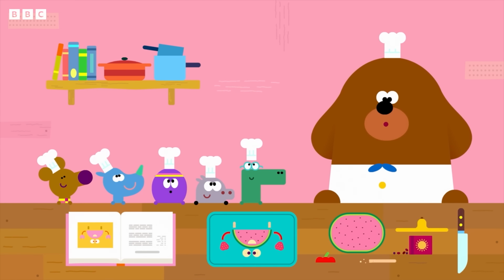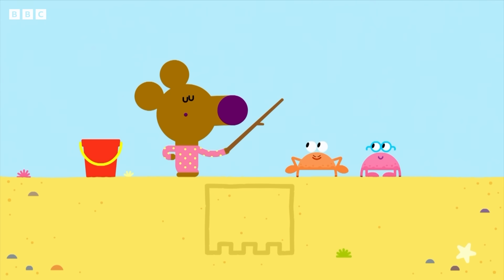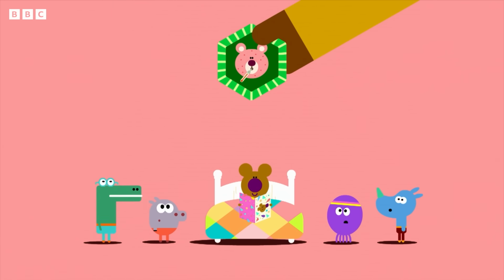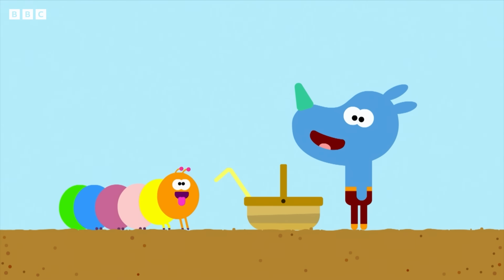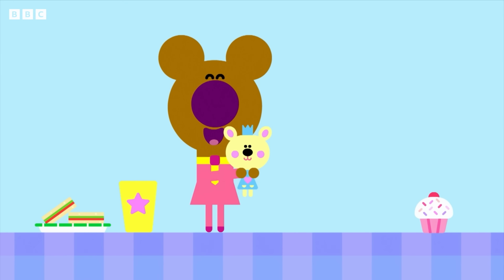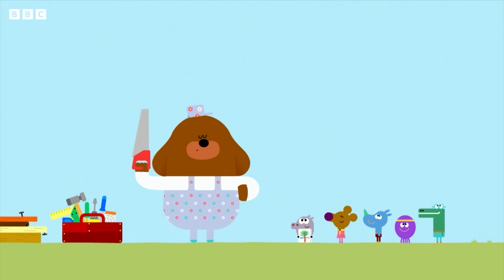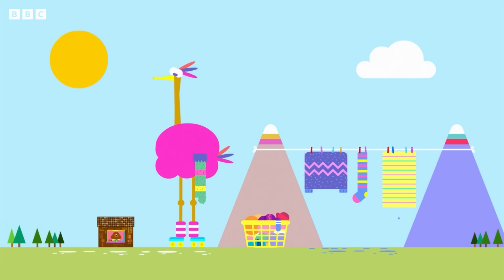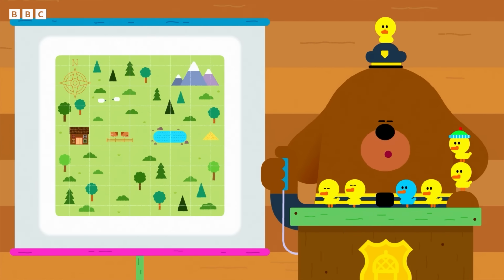Nigel and John's Loveliest Moments ❤️ | +30 Minutes | Hey Duggee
Nigel and John's Loveliest Moments ❤️ | +35 Minutes | Hey Duggee | HeyDuggee Official

Join John and Nigel Crab on some of their loveliest moments!

As seen on CBeebies! Watch all Hey Duggee full episodes on BBC iPlayer

Also watch live on BBC Kids on the Roku Channel between 6am and noon ET daily